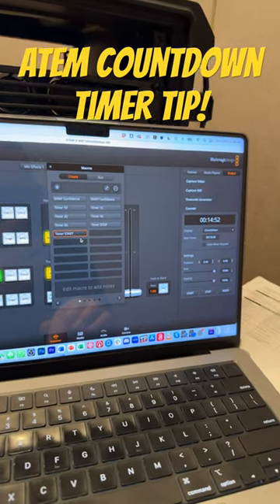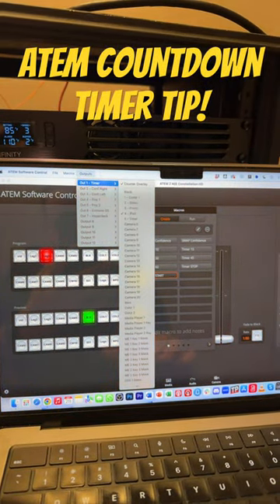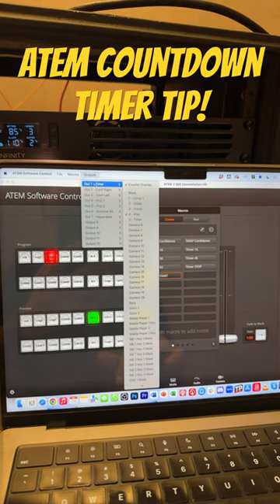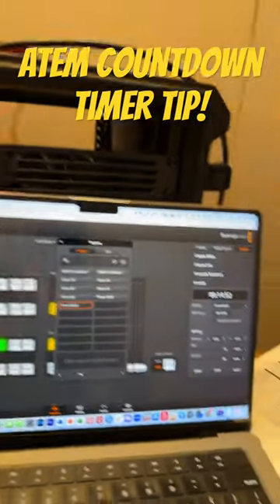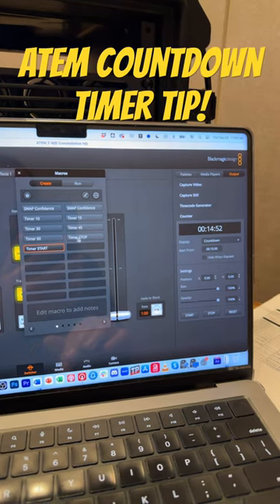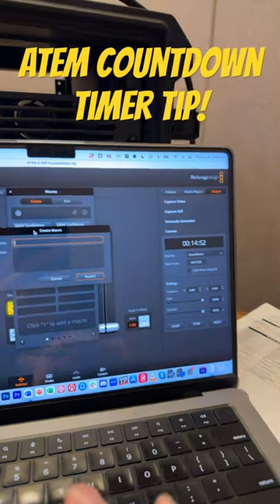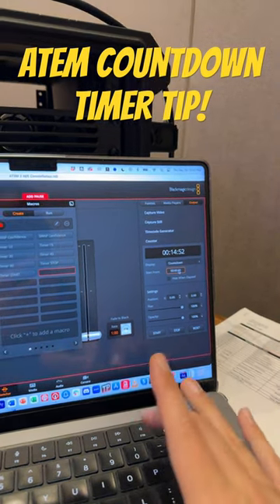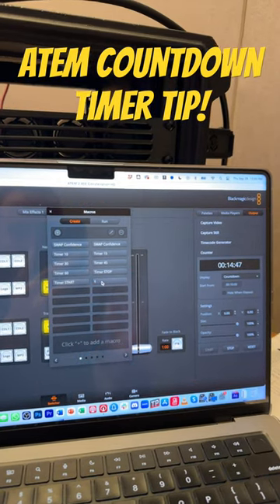ATEM 2M/E Countdown Timer Tip